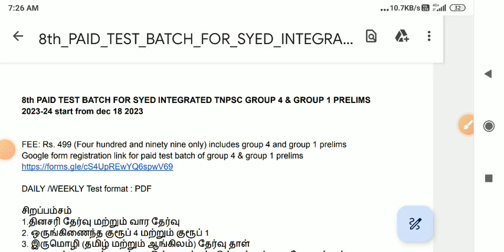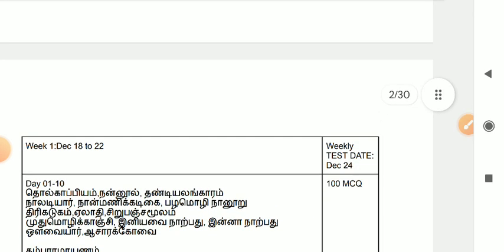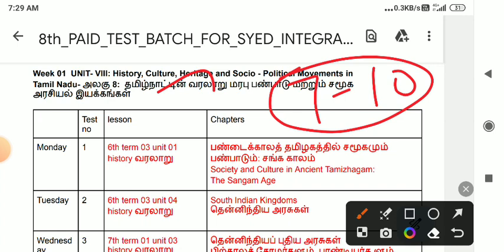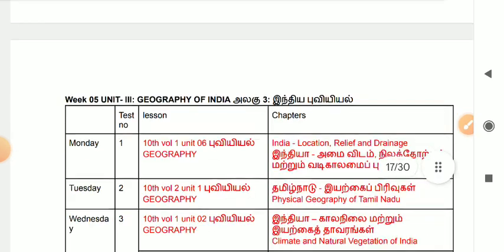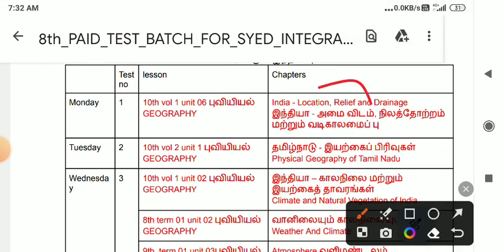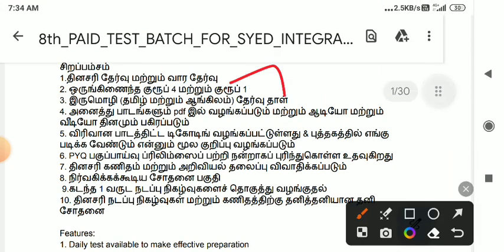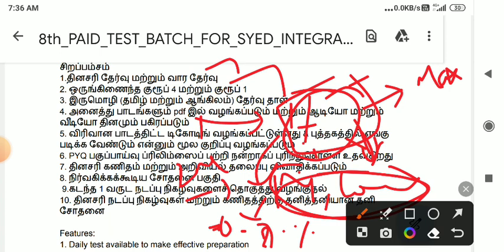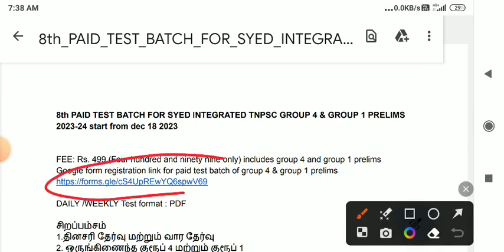TNPSC| 8th paid test batch for group 1&4 prelims | Syed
8th paid test batch schedule